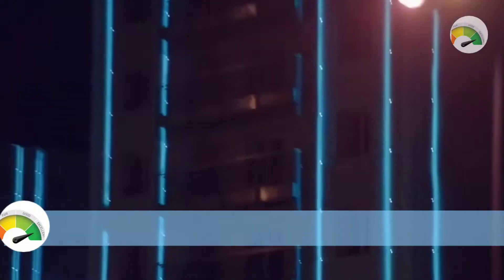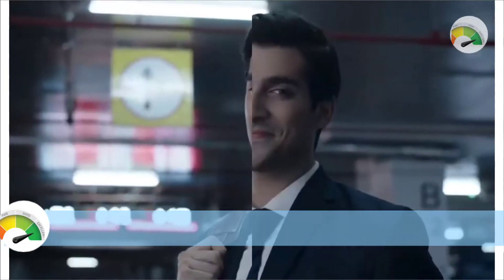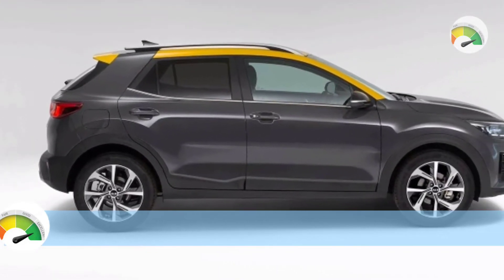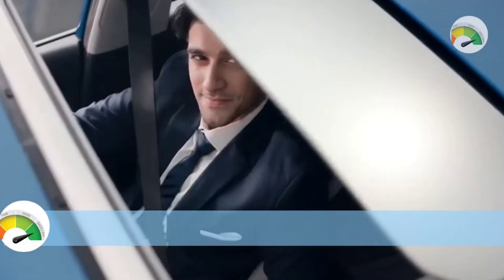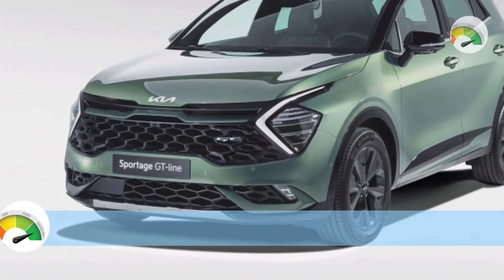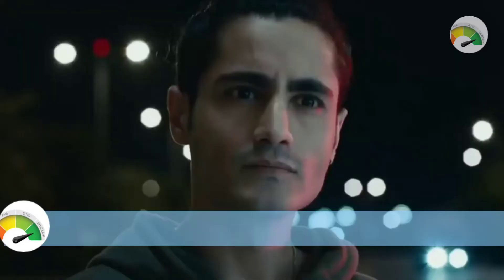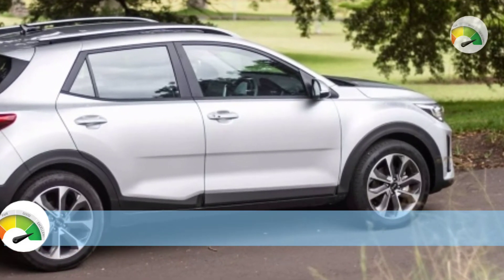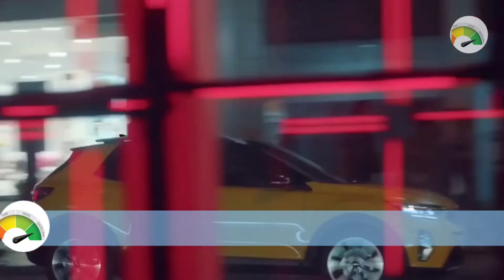2023 Kia Stonic GT Line SUV - Restyle SUV Changes Prices Launch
See 2023 Kia Stonic GT Line SUV - Restyle SUV Changes Prices Launch

The Kia Stonic GT Line is a five-seater front-wheel-drive four-door with a 1.0L TURBO 3 engine that produces 74 kW of power (at 4500 rpm) and 172 Nm of torque (at 1500 rpm) with a seven-speed Auto Dual Clutch gearbox
. It has a 45-liter gasoline tank, thus it should be able to go 833 kilometers per gallon. The Stonic measures 1520mm (59.8 inches) height, 4140mm (163.0 inches) long, 1760mm (69.3 inches) broad, and has a 2580mm (101.6 inch) wheelbase

Thanks
Admin
AutoMT 007